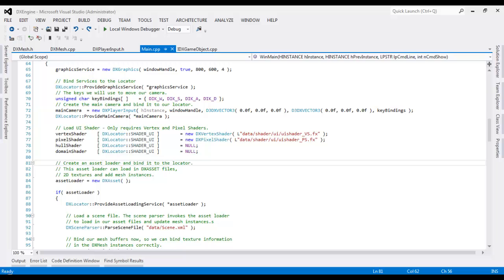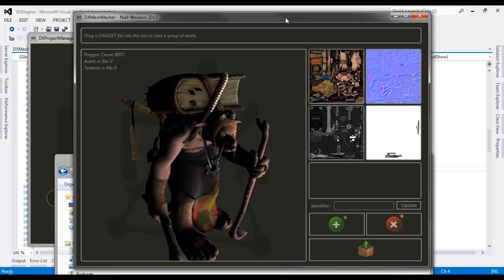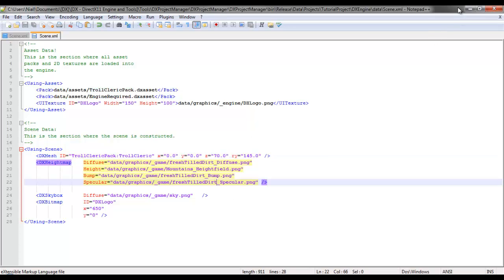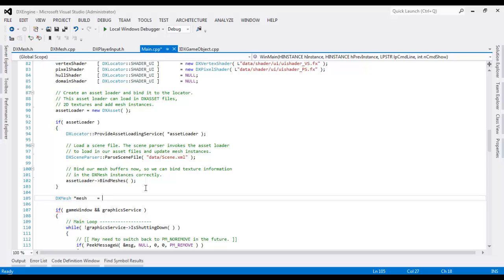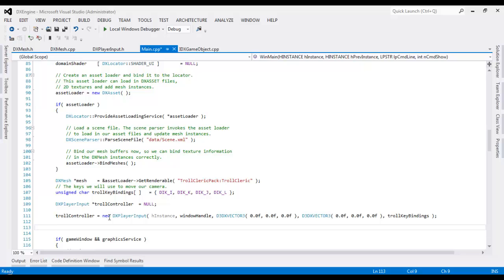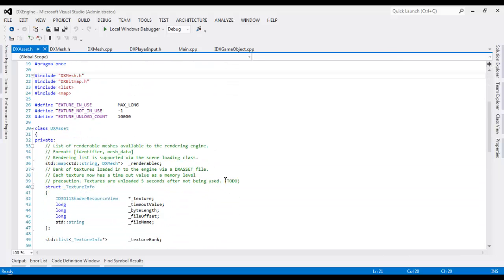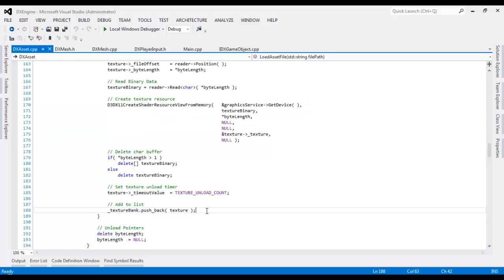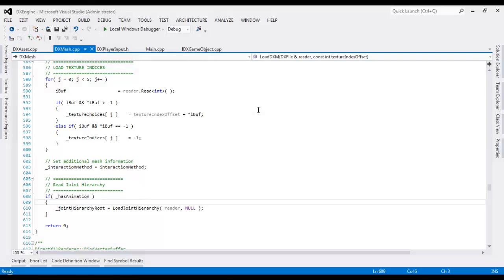DXEngine Tutorial 03 - Importing Assets and Advanced Input Events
This video will show you how to import OBJ or FBX models into the asset loader, and render them in the engine. This tutorial also takes a look into more advanced uses of input events and mesh code.